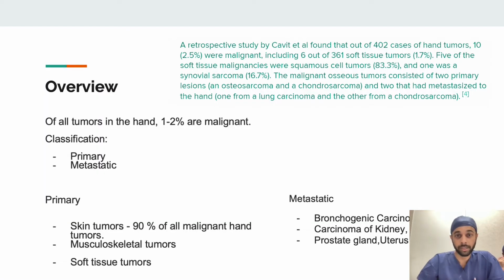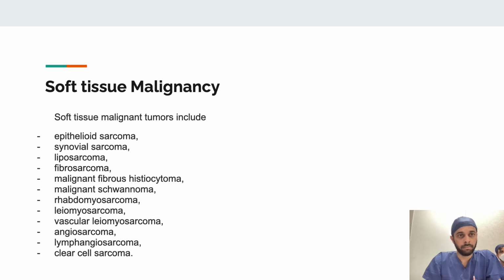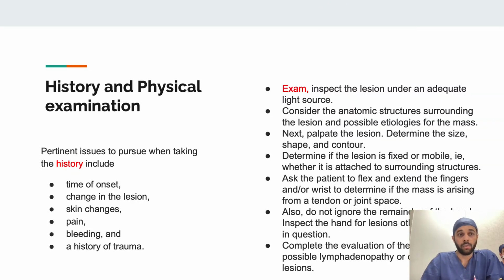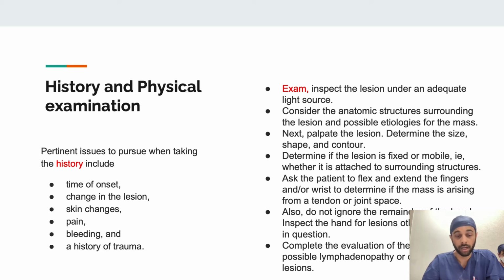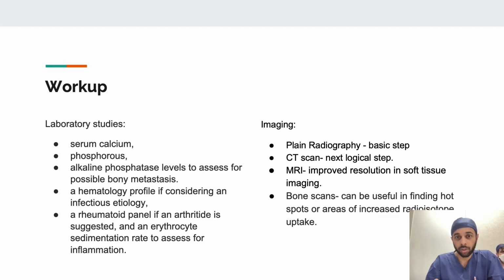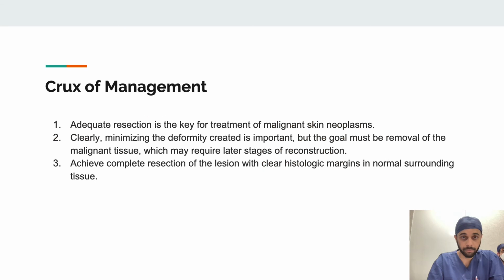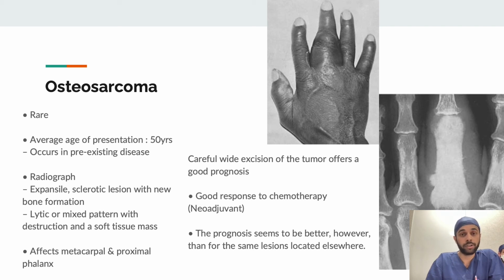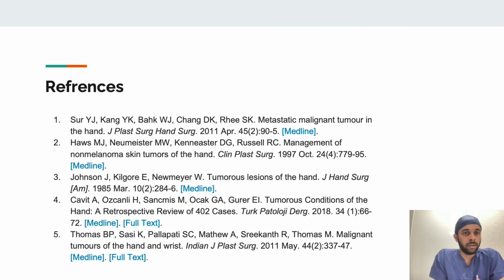Malignant Bone Tumours by Dr Yusuf Bharmal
1-2% of all tumours in hand are malignant. Dr Yusuf Bharmal shares his experience on this topic.